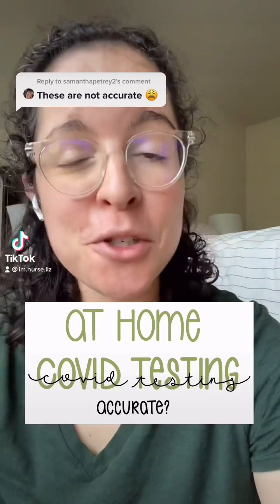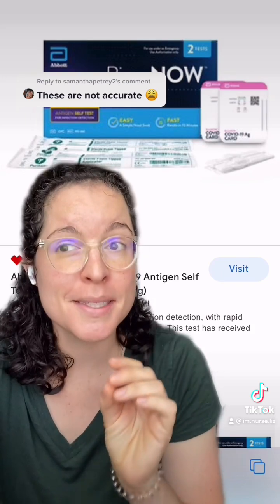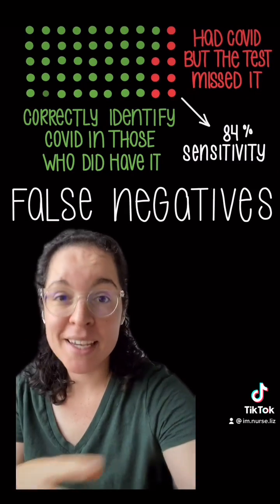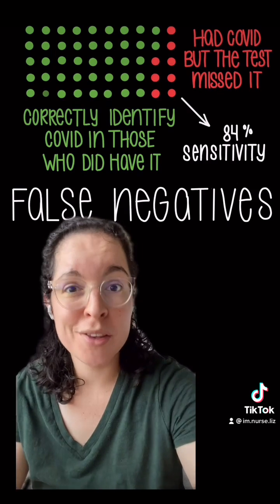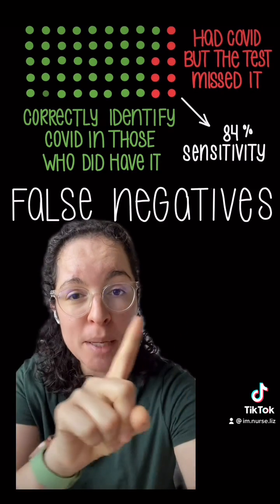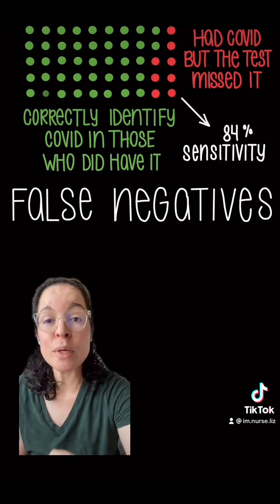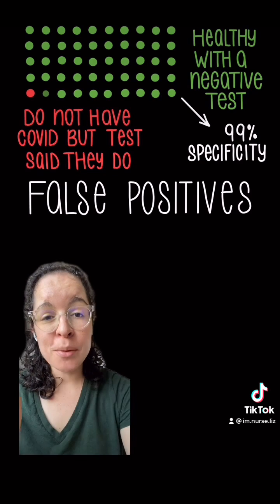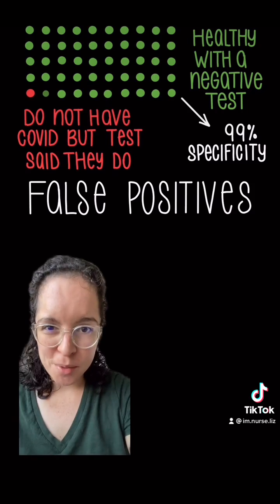How accurate is the Binax Now At Home Covid Test?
To understand the Binax Now covid test we need to understand what the sensitivity and specificity is. This video reviews that and explains what that means in the real world!